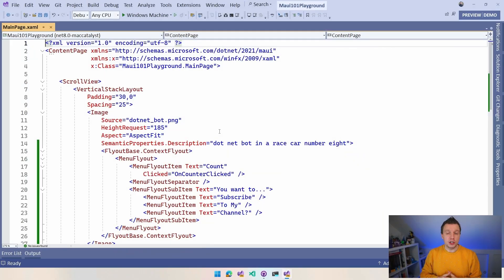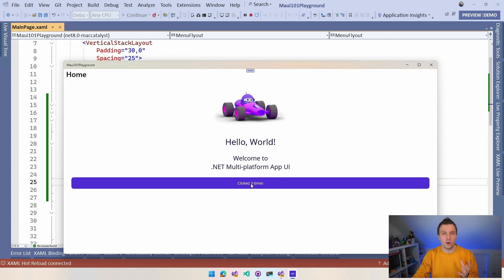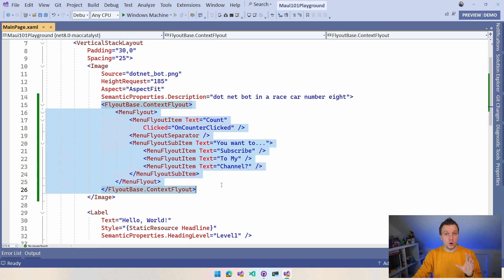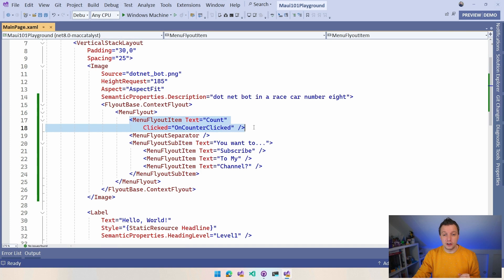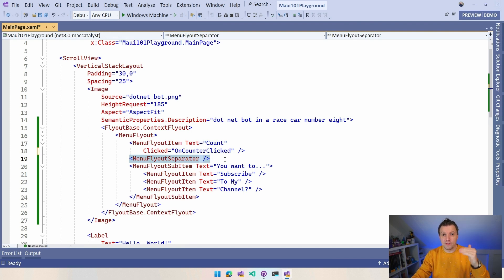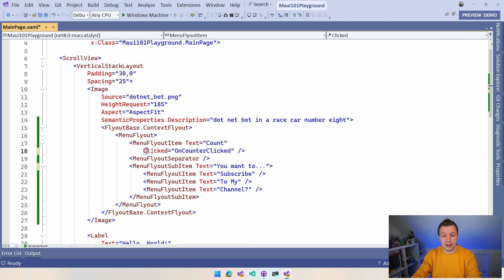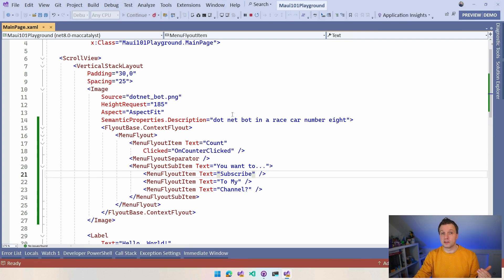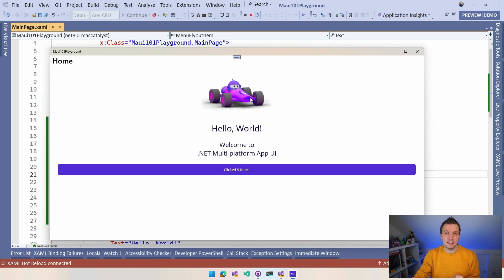Add Context Menus To Any Visual Element - .NET MAUI 101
Is .NET MAUI only for mobile apps? Most certainly not! In this video we will learn about context menus which work perfect on Windows and macOS and maybe even iOS and Android...? Interested in menu bars too?

In this .NET MAUI 101 episode we will learn about adding right-click menus to any visual element in your .NET MAUI application.

⏱ Timestamps
00:00 - Context Menus in .NET MAUI
00:17 - Only for Desktop?
01:28 - Implement Context Menu on Any Element
03:32 - Separators and Submenus
05:20 - Learn About Menu Bars Too!